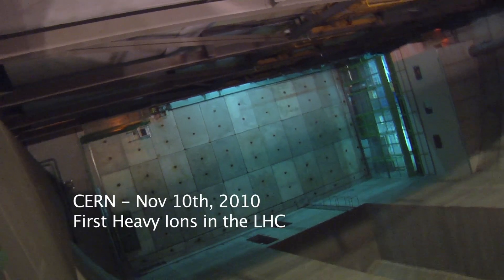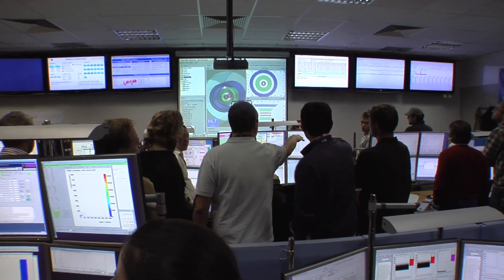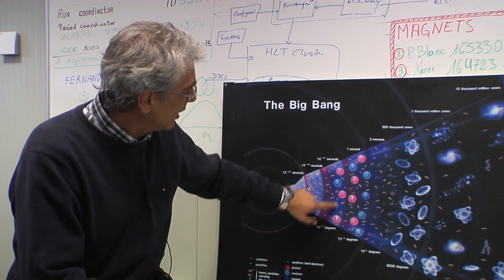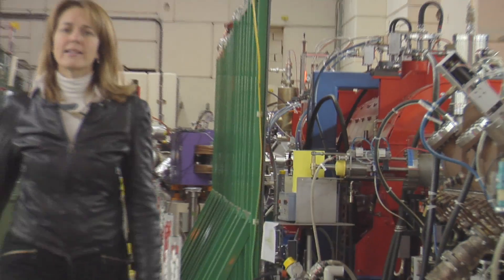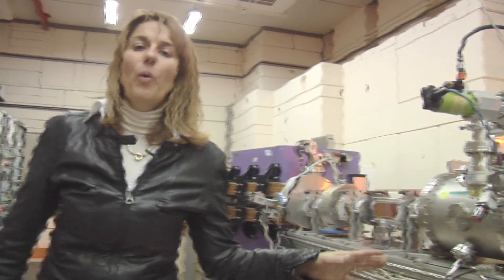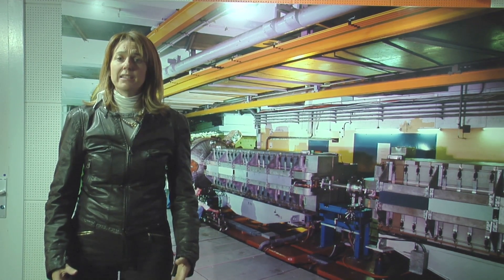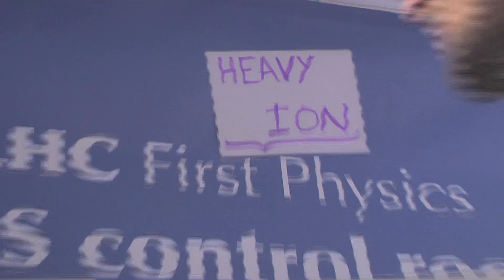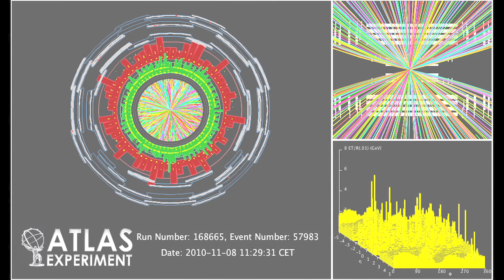CERN News - Nov 10, 2010: First heavy ions in the LHC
The LHC runs led ions for the first time, reaching unprecedented collision energy